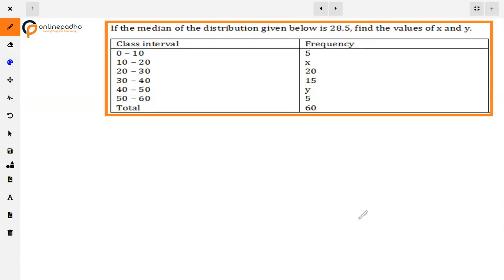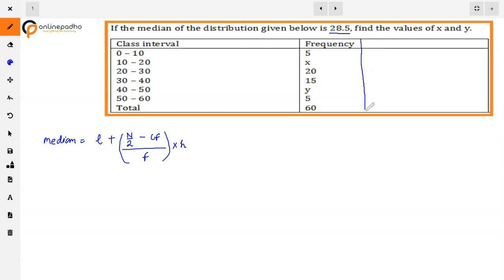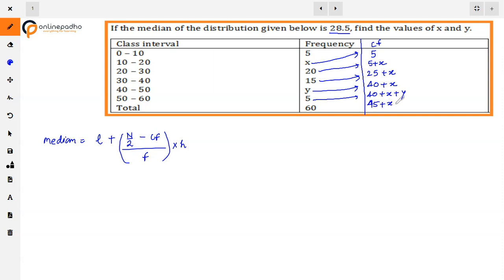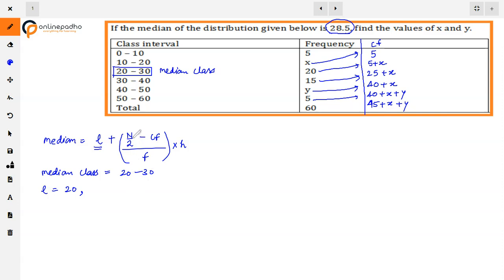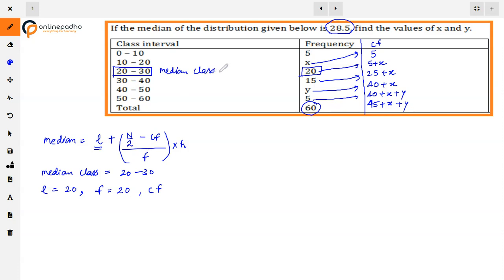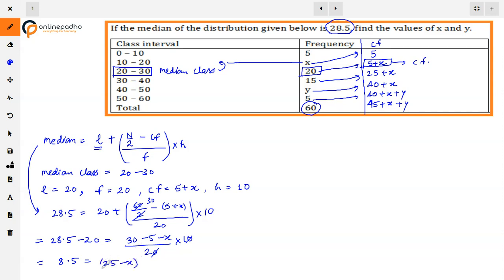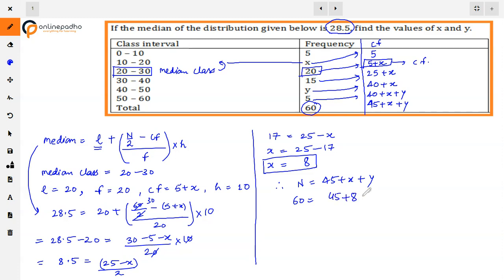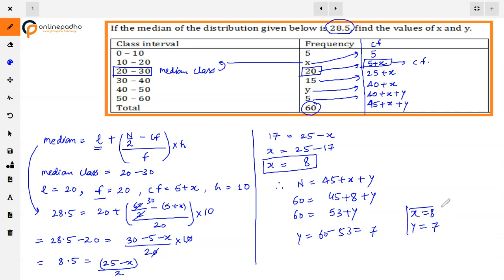X Statistics If the median of the distribution given below is 28 5, find the values of x and y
If the median of the distribution given below is 28.5, find the values of x and y.
Class-interval        0−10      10−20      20−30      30−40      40−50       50−60     Total
Frequency                 5               x              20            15                 y              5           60

Class X Statistics
Questions on Statistics
Question on finding missing values
Question on Statistics
Most important questions on Statistics
Important problems on Statistics
Difficult Questions on Statistics
Board Exams questions on Statistics